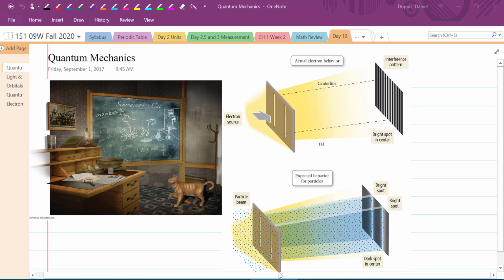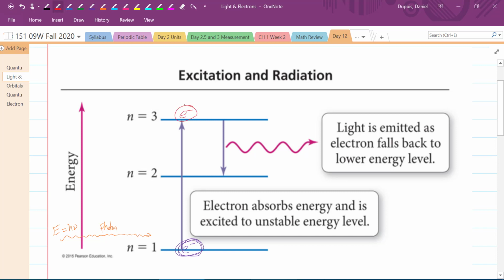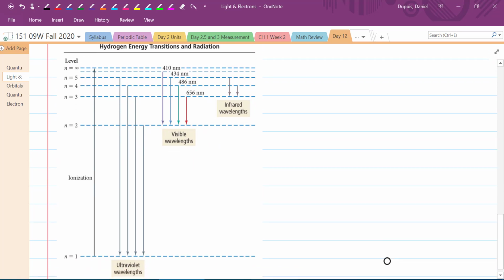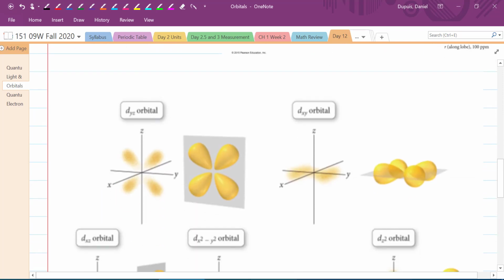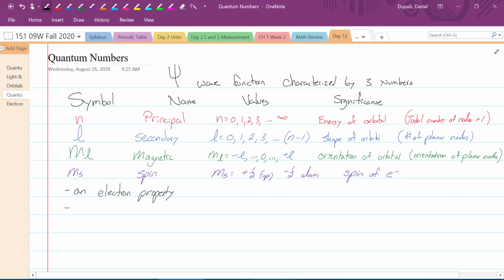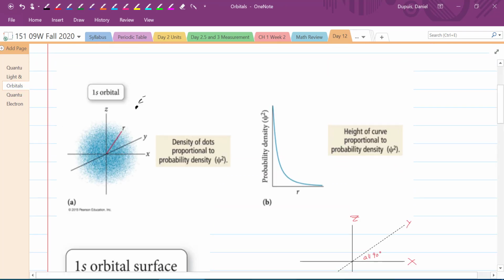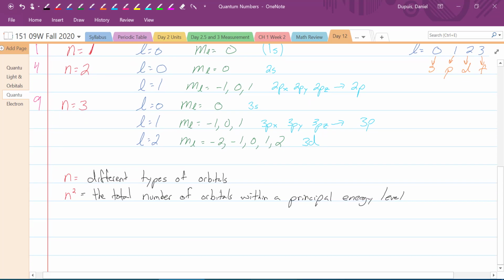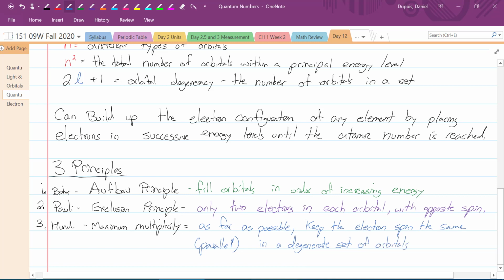CHM 151 Day 12 Quantum Mechanics